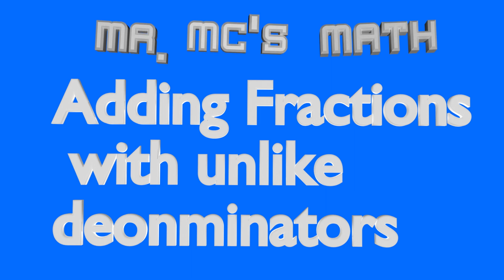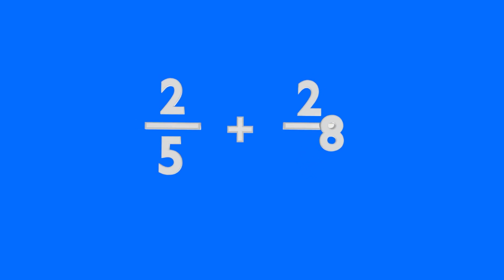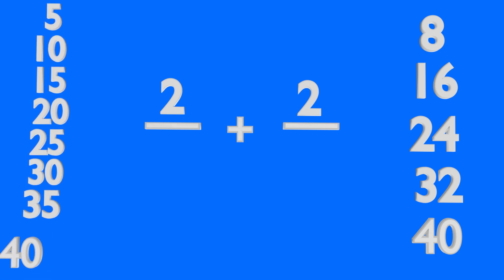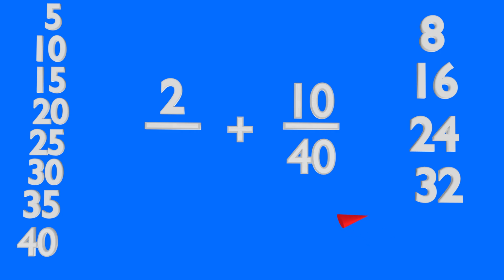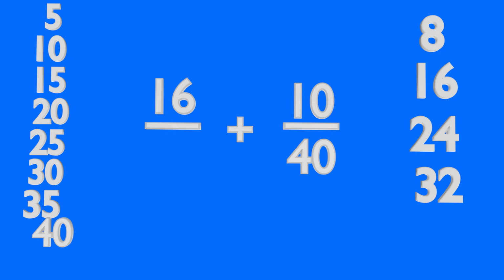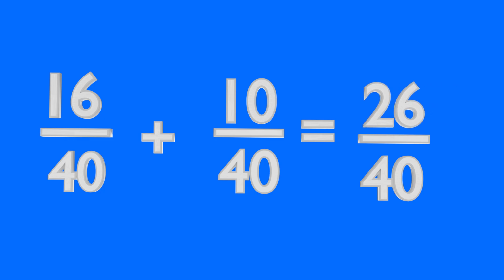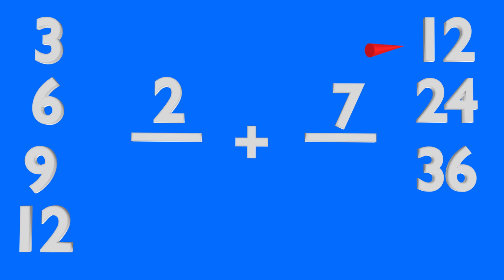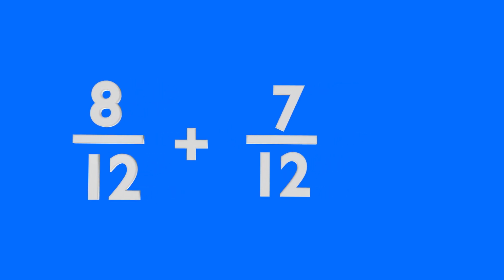How to add fractions with unlike denominators.